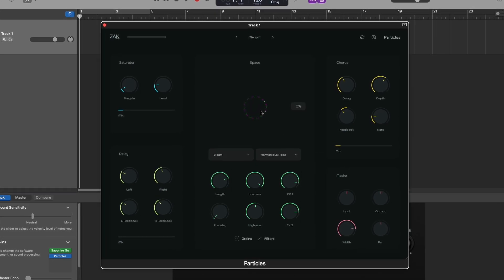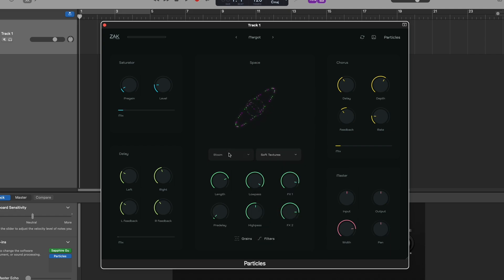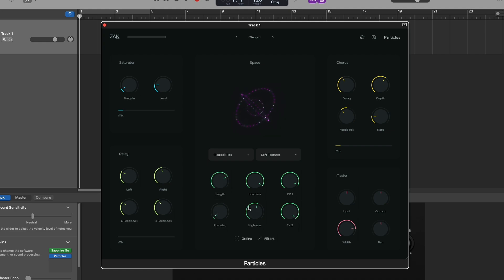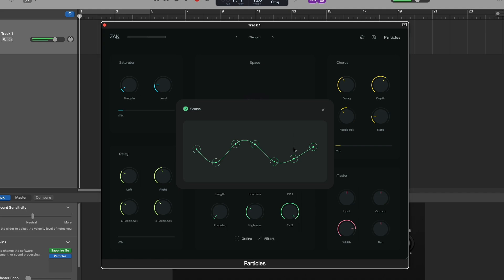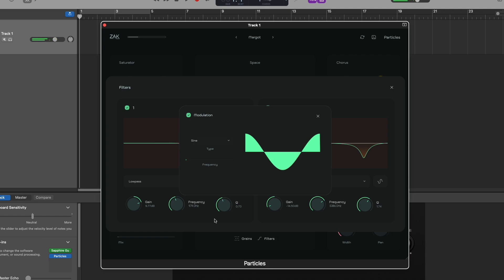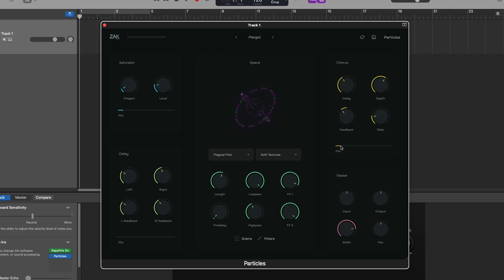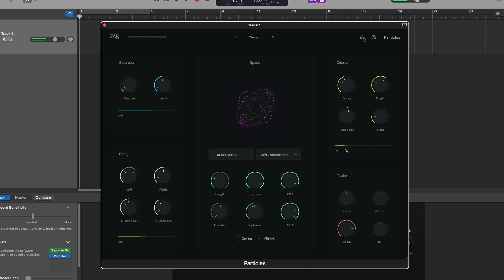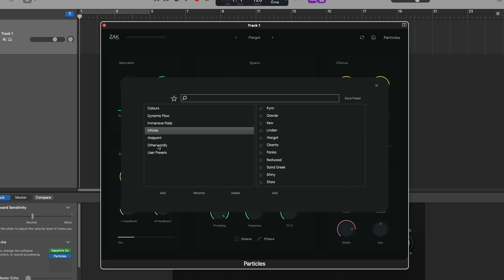Getting Started with Particles: Plugin Walkthrough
Welcome to the official walkthrough of Particles, the ultimate multi-effect plugin for creating immersive soundscapes and unique spatial textures. In this video, we’ll guide you through all the features of Particles, from its space reverb effects and granular-inspired module to its powerful multi-effects, including stereo delay, soft saturation, and chorus.

Discover how to:
0:00 Adjust the mix of the space reverb using the interactive animation.
0:39 Space module parameters
1:40 Experiment with the Grains module.
2:19 Shape your sound with 2 filters (lowpass, highpass, lowshelf, highshelf, and peak).
2:32 Add dynamic motion with LFO modulation for the filters.
3:06 Multieffect functions
3:50 Use the Randomizer function to spark inspiration.
4:17 Explore 98 presets ranging from subtle textures to infinite, otherworldly effects.